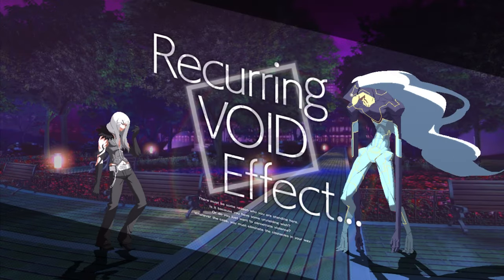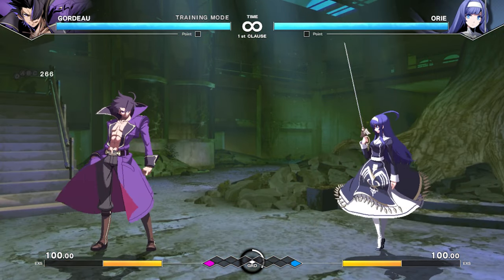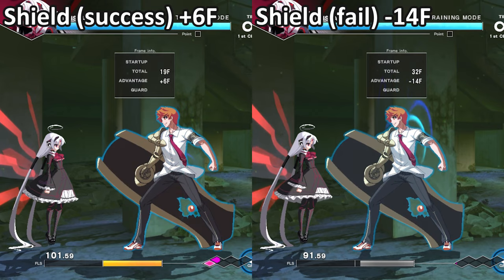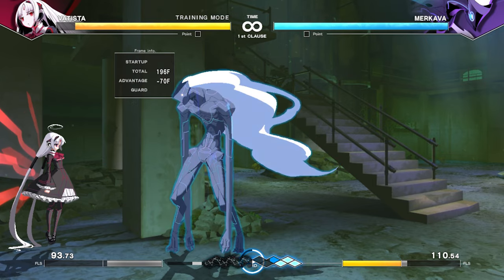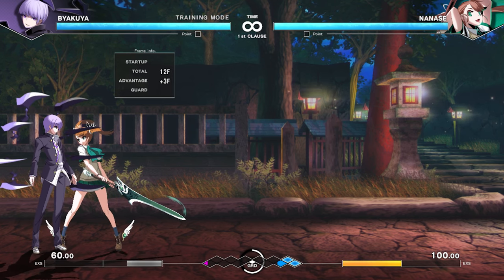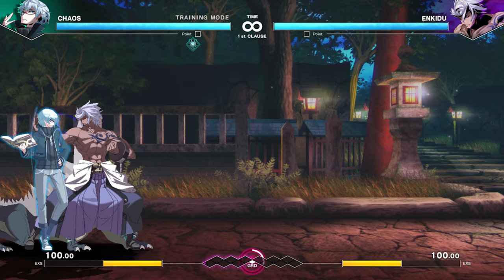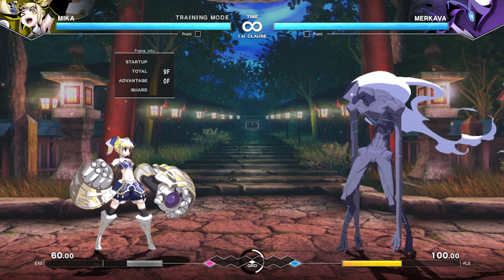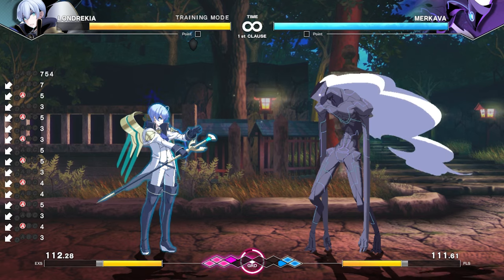How to Effectively Use Shields in UNI2 [Under Night In-Birth 2 Sys Celes]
Explanation of shields and how to use them effectively.

Support our next project!

00:00 Intro
00:24 Execution and benefits
01:27 Risks
04:15 Strategies
08:50 Warning
09:47 Outro